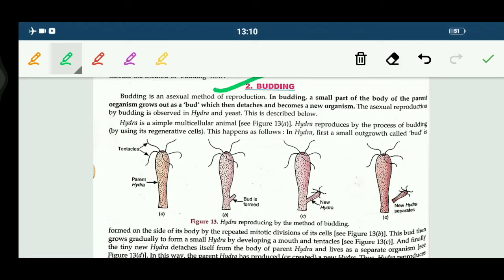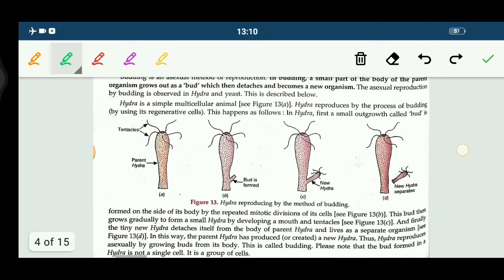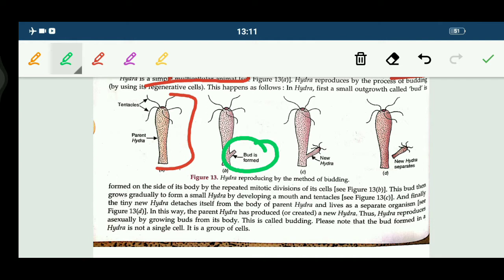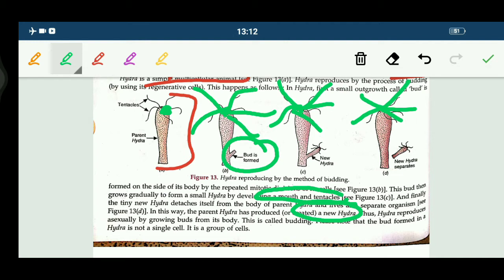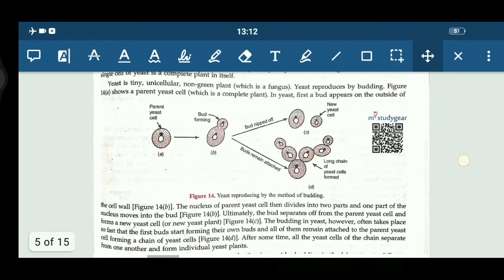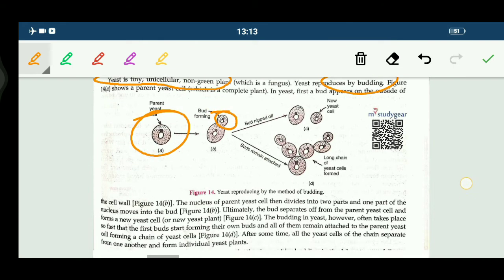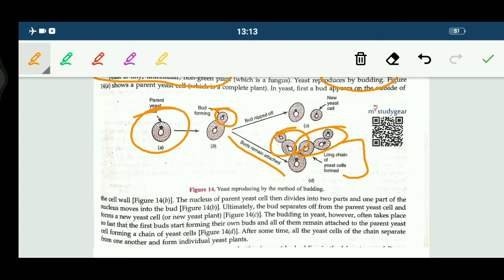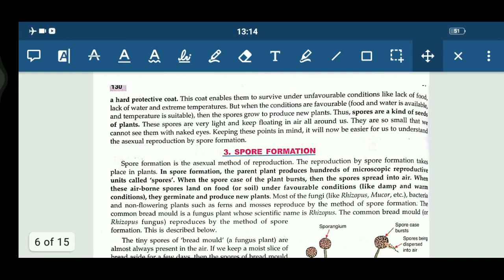budding in hydra and and yeast class 10 bio